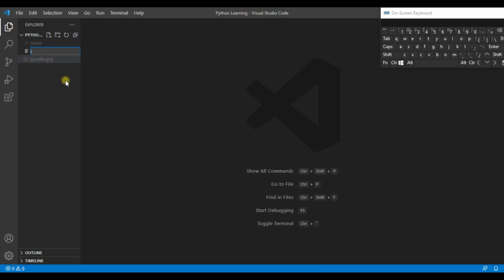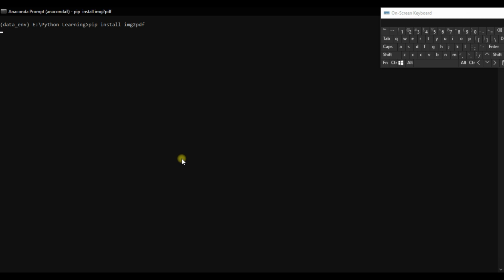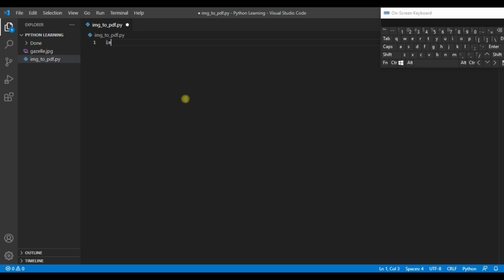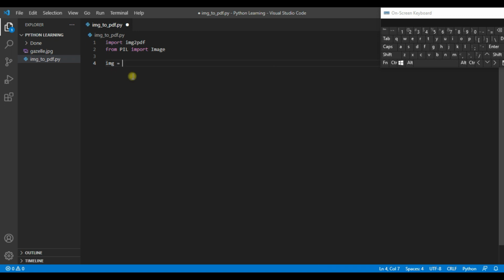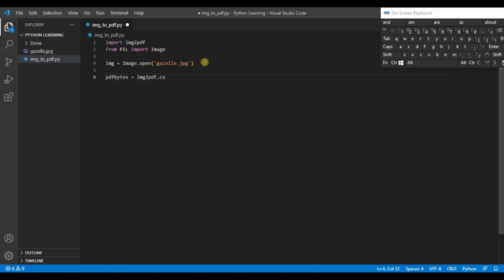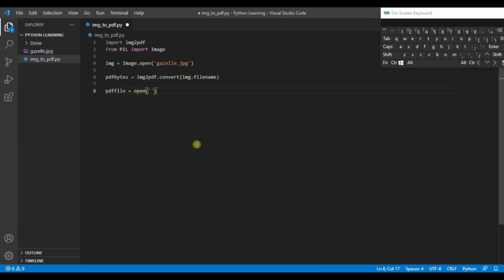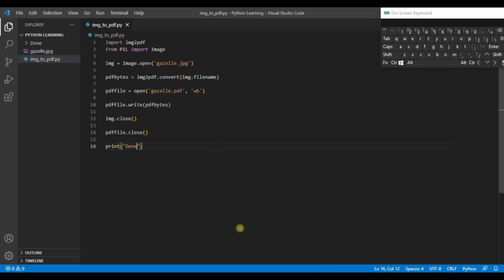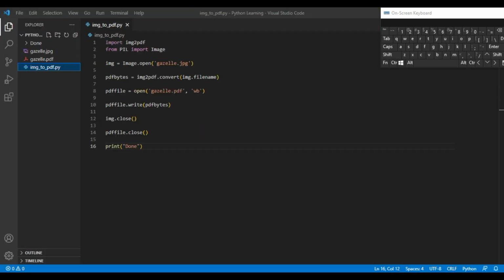convert image to pdf in python | Free | 3 lines of code